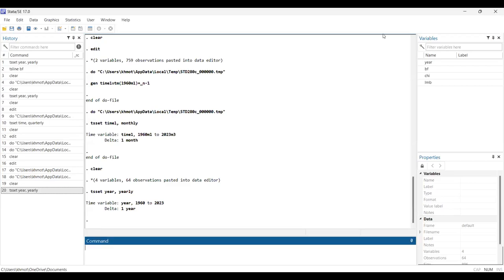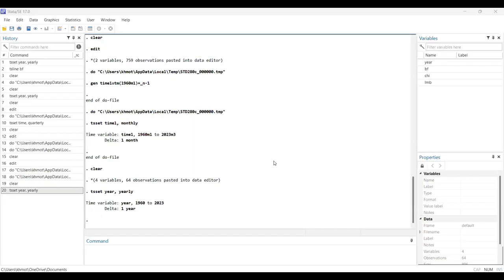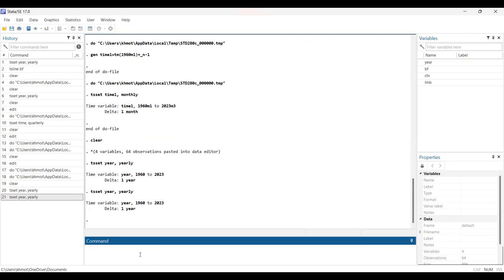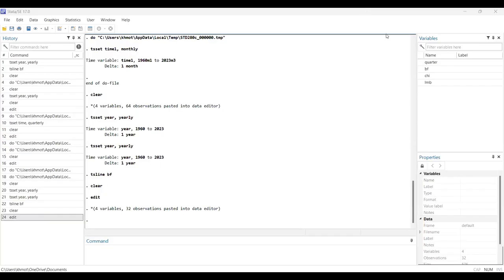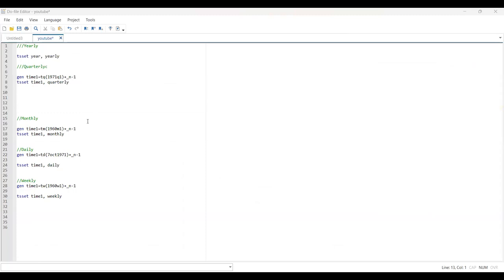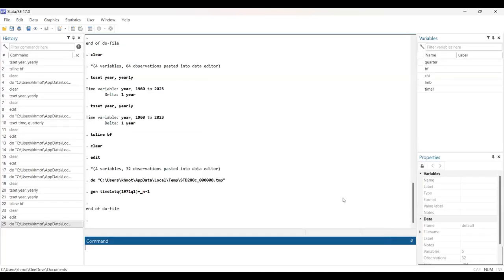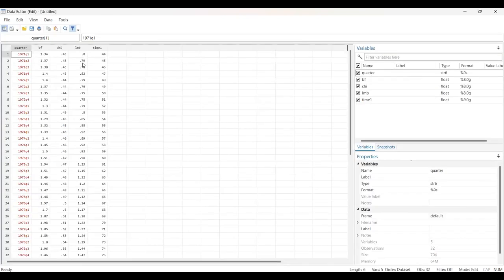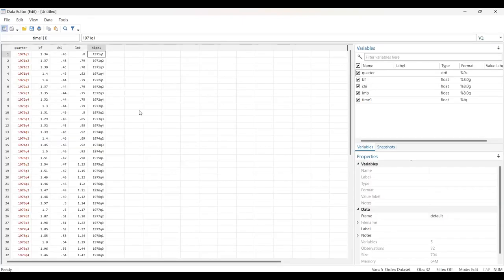Time series-2: Declaring yearly and quarterly data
How to declare yearly and quarterly time series data in Stata?